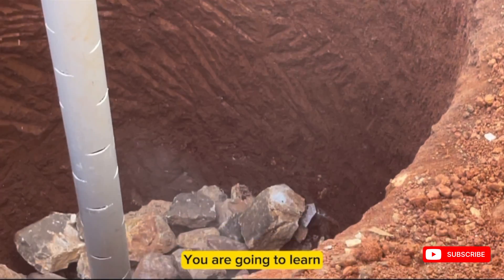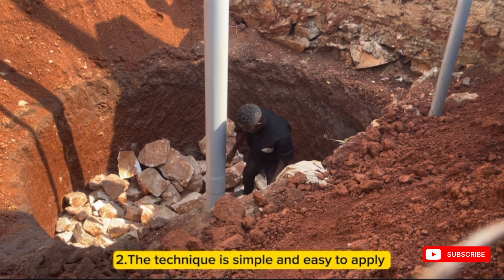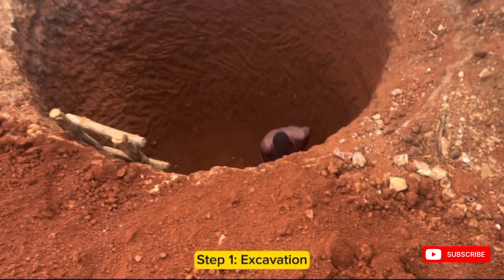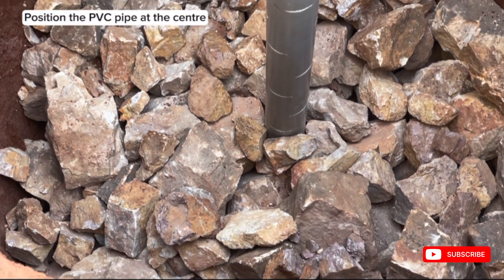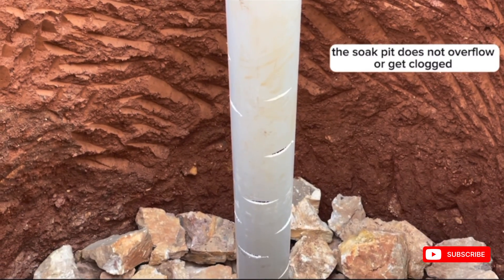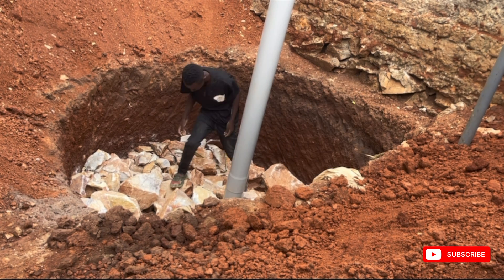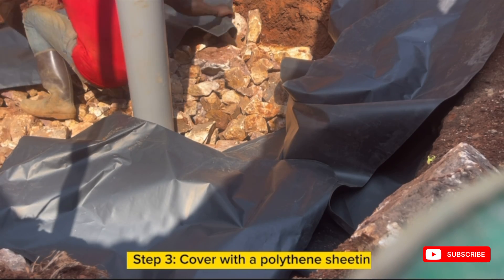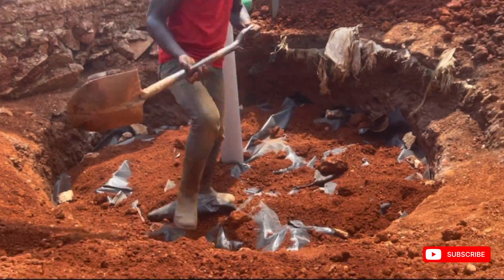How to construct a soak pit from start to finish in 2025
Watch this video and learn soak pit construction and also septic tank construction

You will also learn how to build a soak pit for a septic tank or a soak pit for waste water and how to make a septic tank for toilet and soak away pit

To buy or purchase the drawings or plans for your septic tank project,

Affordable Packages: Basic Package for only $25 | Premium Package for only $40

What you get:

1. PDF plan for your septic tank (highly detailed and professionally draughted)

2. Free bill of quantities, the total cost, and a list of materials required specifically for your septic tank project

3. Free consultation when executing your septic tank project from start to finish

4. Site Evaluation Guidance—Advice on the best location for your septic tank based on soil type, slope, and drainage conditions.

5. Customised Modifications—Minor adjustments to the design to fit the buyer’s specific site requirements.

6. Videos and Photo Tutorials—You get exclusive access to photos and videos from my past projects, giving you a crystal-clear view at every stage to confidently guide you through your project.

7. Maintenance Guide—A detailed manual on how to maintain the septic system for longevity and efficiency.

8. Cost-Saving Tips—Expert advice on how to reduce costs without compromising quality during construction.

9. WhatsApp Support—Exclusive support via a private WhatsApp chat where buyers can ask questions and get real-time advice when building their septic tanks.

10. Discount on Future Construction Plans—A special discount on other construction drawings for returning customers